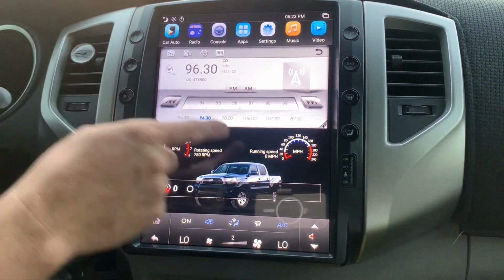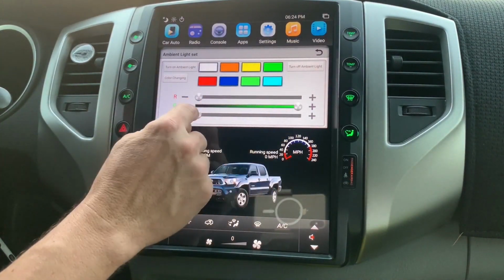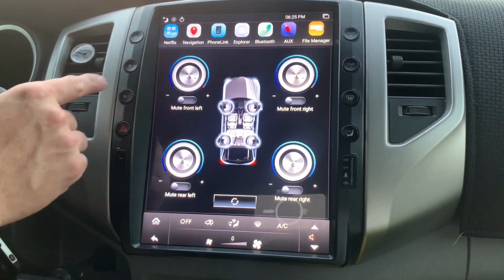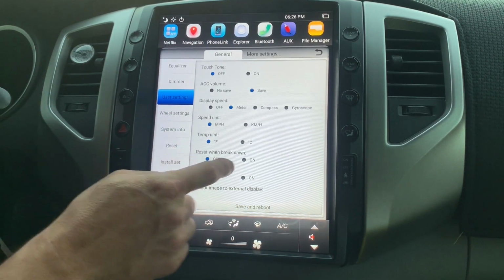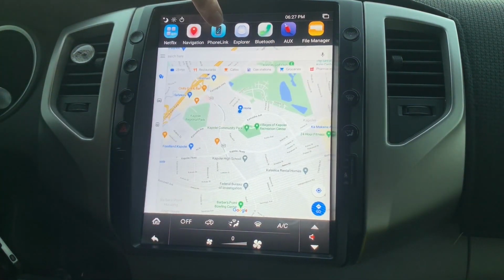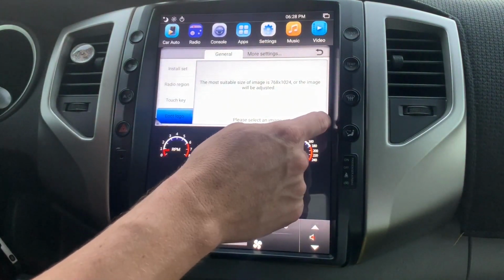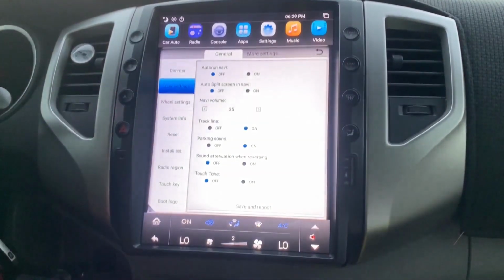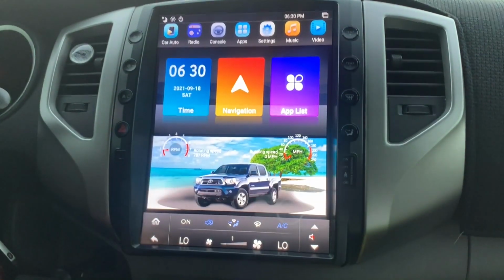AuCar 2005 2015 tacoma tesla style Android head unit radio DEMO VIDEO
Demo of Aucar Tacoma Tesla style radio. Link to Tesla style radio;